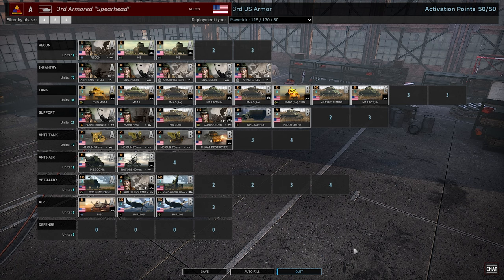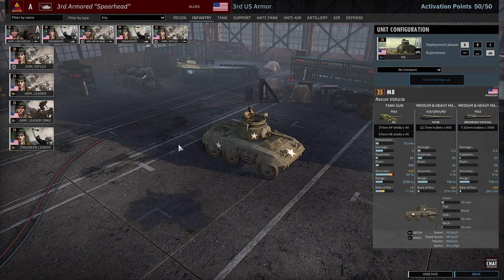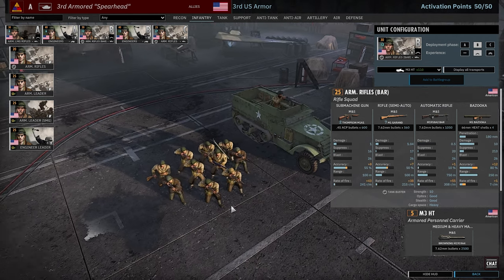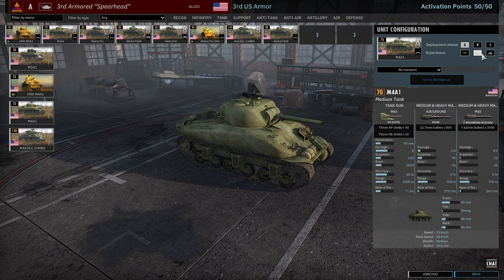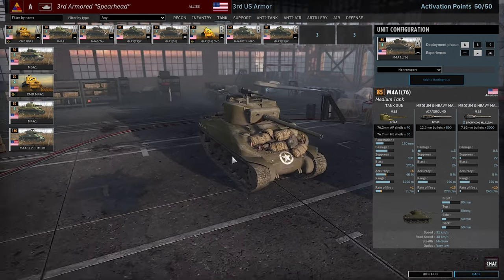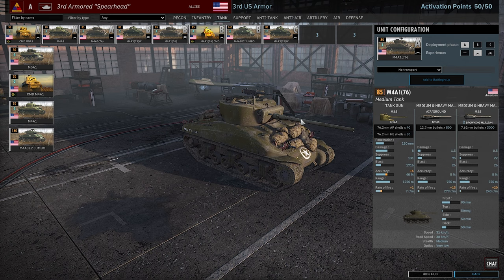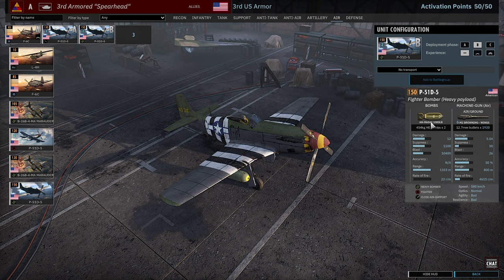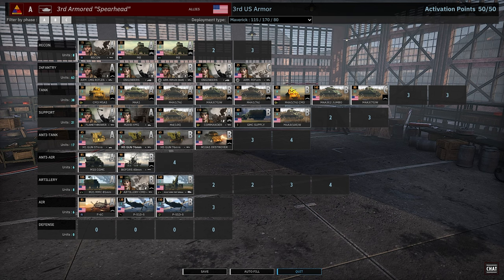AMERICAN ARMOR! 3rd US Armored Division Building/Review- Steel Division 2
Lets check out 3rd US armored and see how it stacks up!